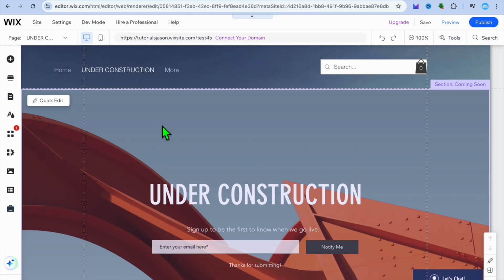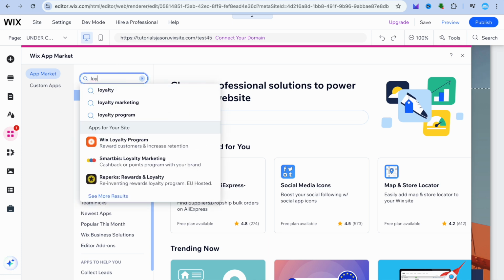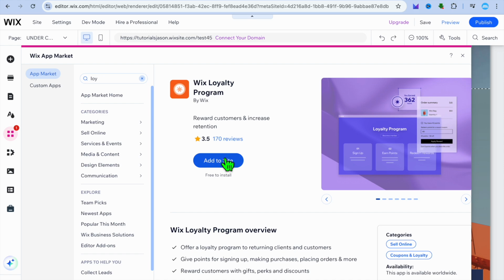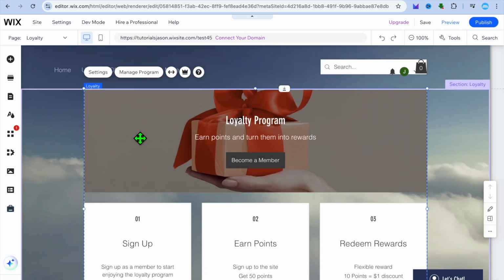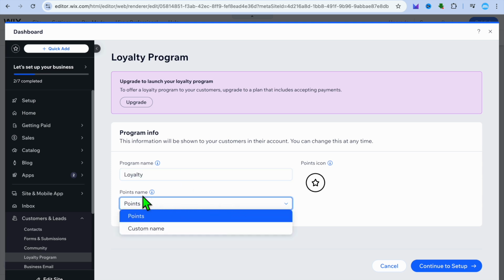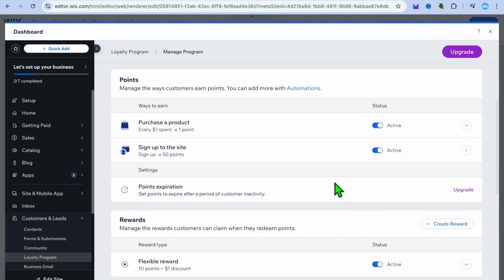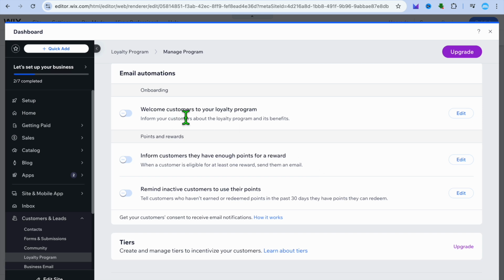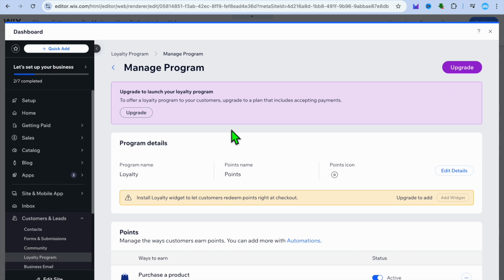How To Add Loyalty Program In Wix